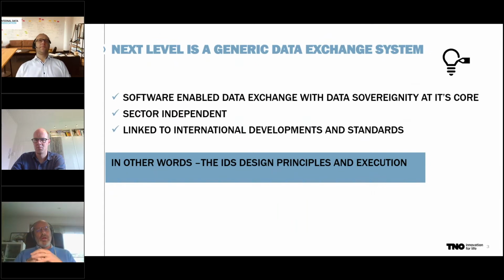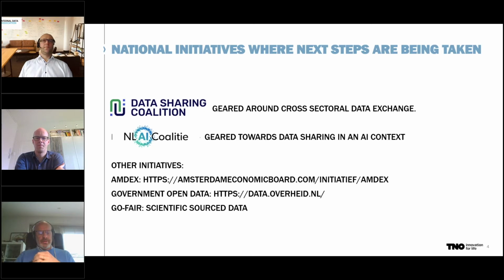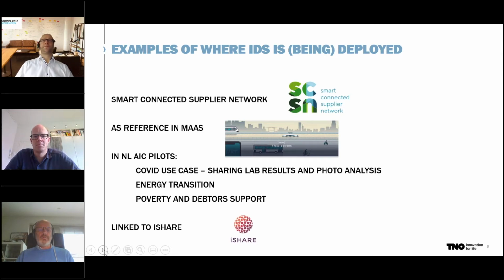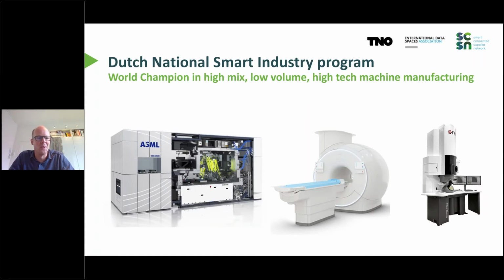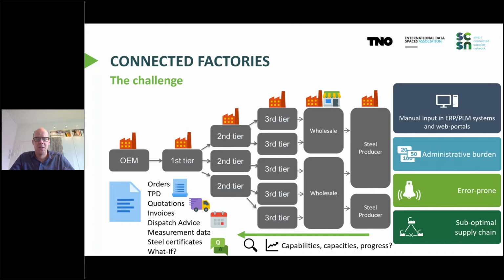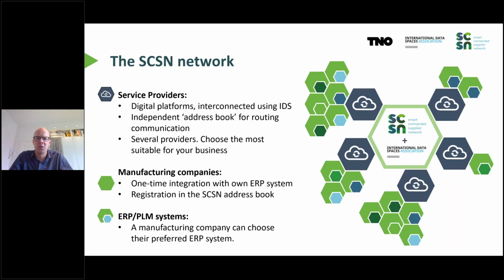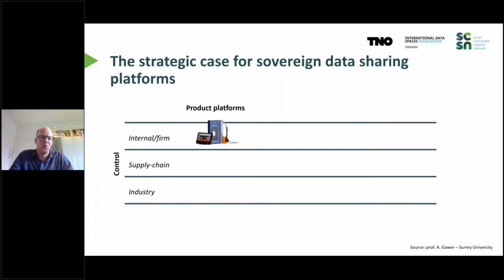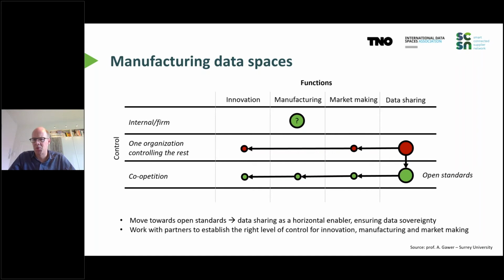Design Principles for European Data Spaces #4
IDSA Live Session | Data Spaces Dialogue | Design Principles for European Data Spaces #4 | October 29, 2020
00:00 Introduction by Thorsten Hülsmann, CFO at IDSA
19:05 Data Sharing in the manufacturing Industry by Matthijs Punter, TNO
32:19 Discussion